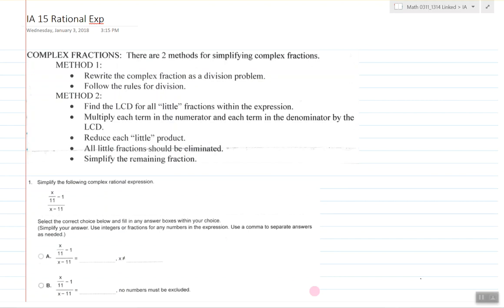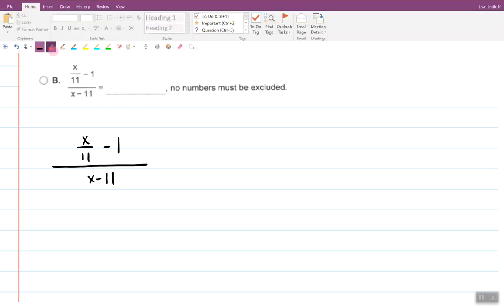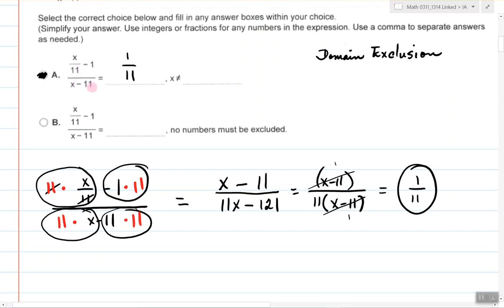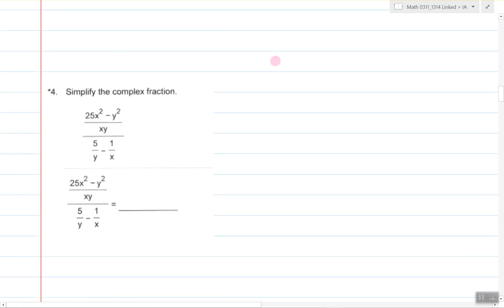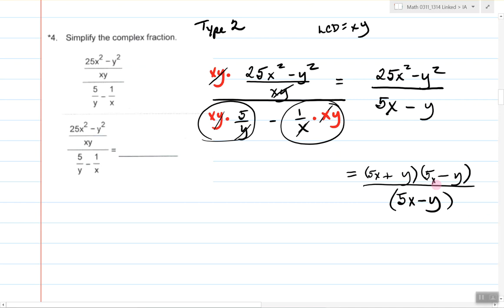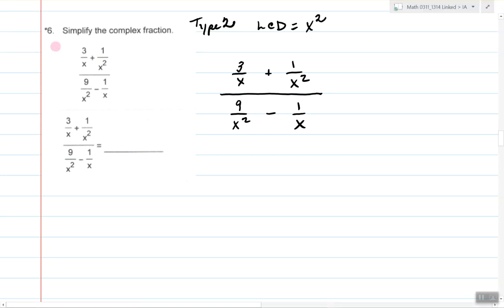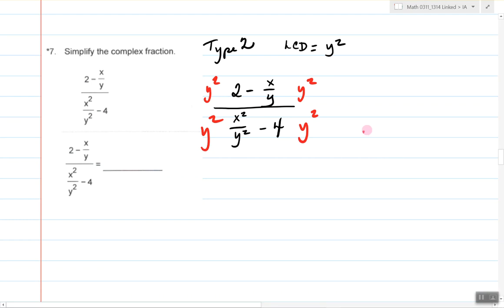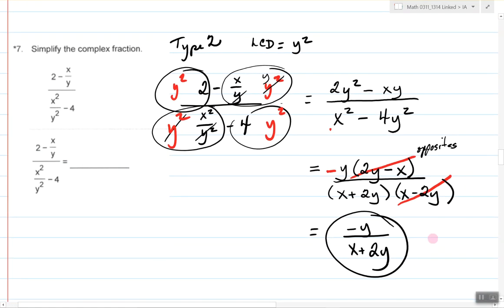IA 15 part1